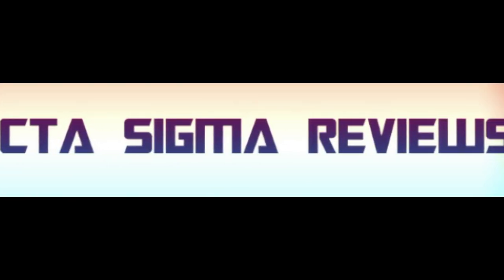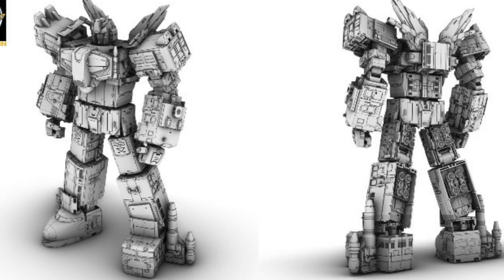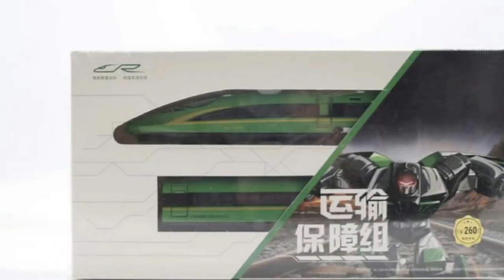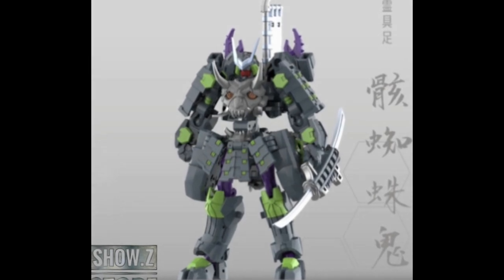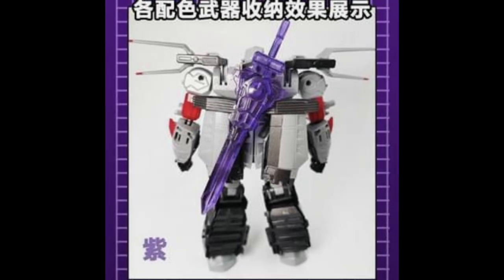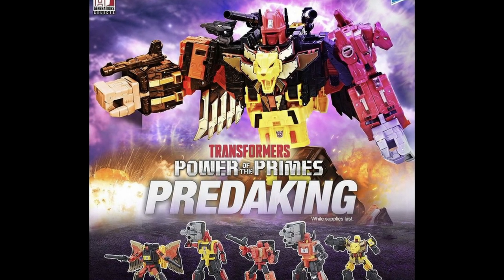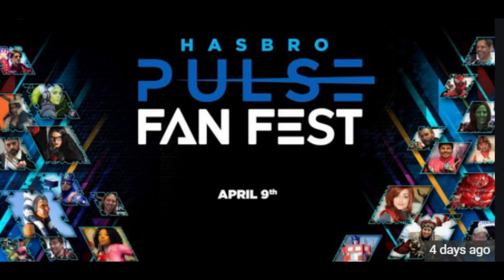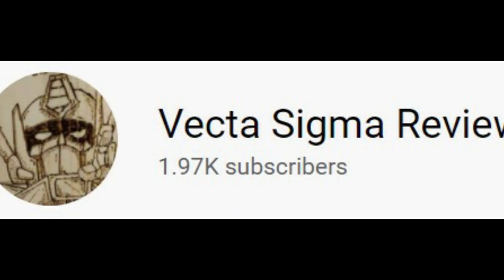TRANSFORMERS NEWS - GALVATRON REVEAL - LIVE STREAMS ARE COMING AND MORE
TRANSFORMERS NEWS - GALVATRON REVEAL - LIVE STREAMS ARE COMING - IRONFACTORY BLUDGEON RE-COLOUR - HAPPY SMILE COMPANY CYLONE - DNA SCORPONOK UPGRADE KITS - WAR FOR CYBERTRON NETFLIX WAVE 3 - NEWAGE MEGATRON - MECHFANS TOYS BLITZWING - 155 UPGRADE FOR INFERNO & SUPER MEGARON - BLACK MAMBA TOKYO TRAIN - MOONSTUDIO RAIDEN - PREDAKING RE-ISSUE? - JIZAI TOYS ULTRAMAGNUS & OPTIMUS PRIME - FUNBIE STUDIO BLASTER CHAIR